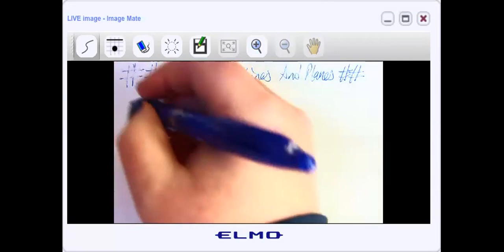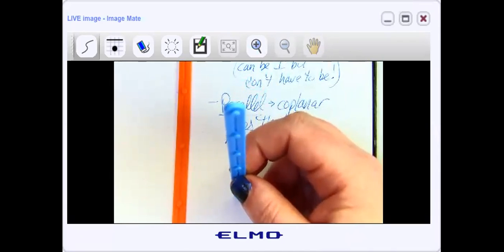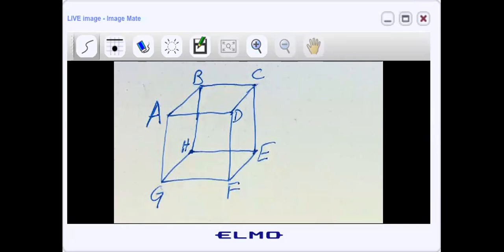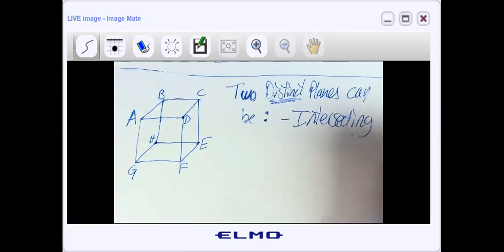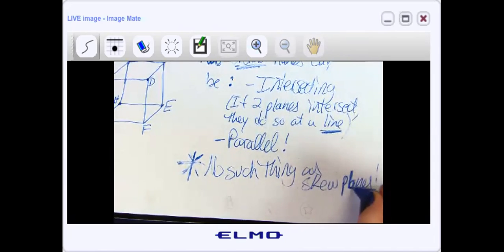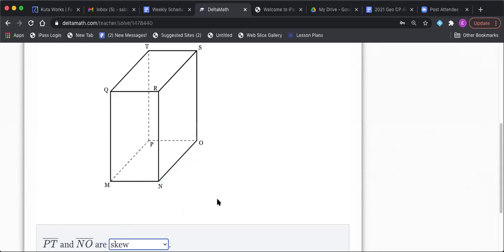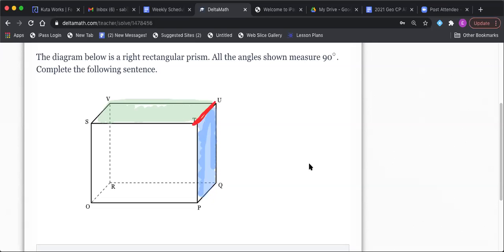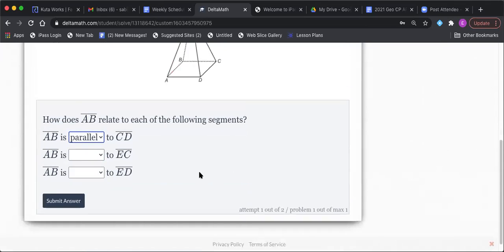4 1 Parallel Lines and Planes